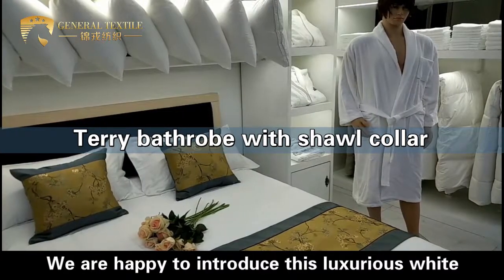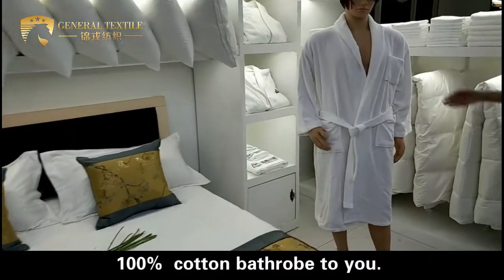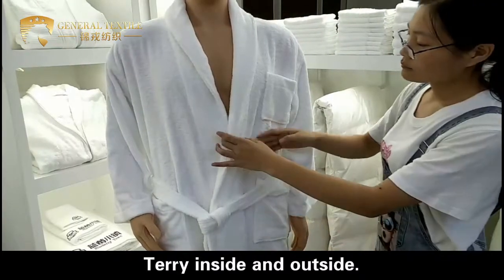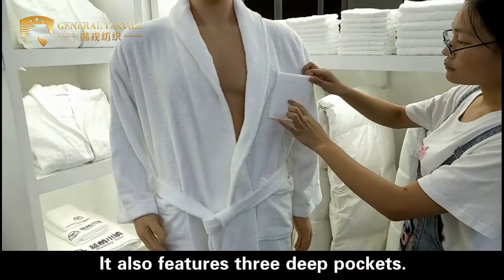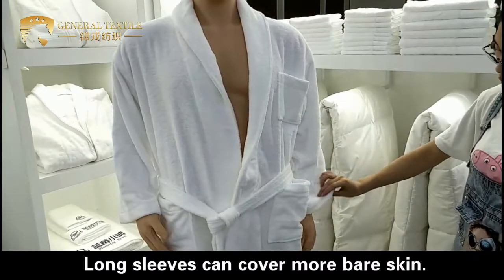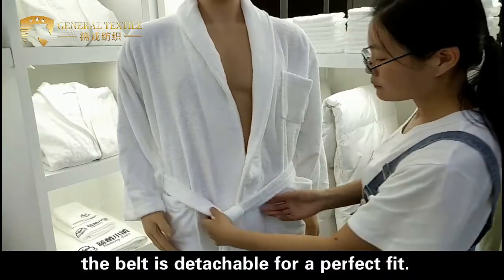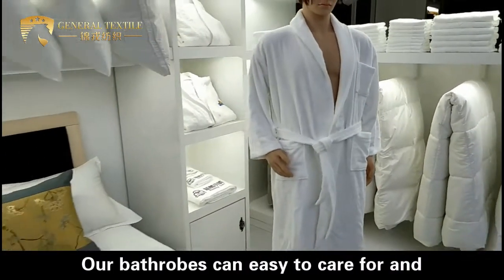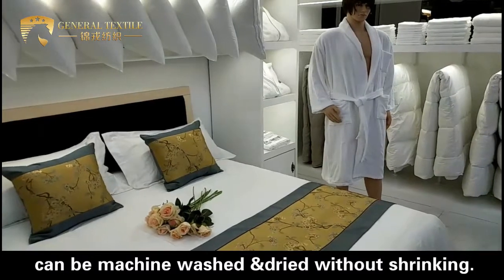Hotel Terry Bathrobe With Shawl Collar-Shanghai General Textile Co.,Ltd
Hi everyone! We are happy to introduce this luxurious white 100% cotton bathrobe to you. It is 48 inches with shawl collar; Terry inside and outside. We can embroidery LOGO as your request. It also features three deep pockets; Long sleeves can cover more bare skin. There are two belt loops in two sides, the belt is detachable for a perfect fit. Different sizes are available here. Our bathrobes are easy to care for and can be machine washed &dried without shrinking.